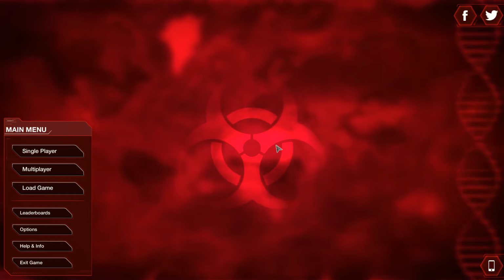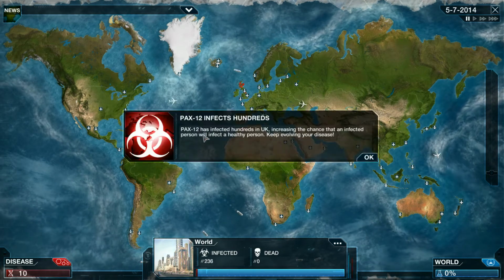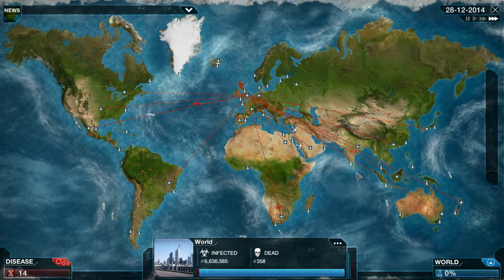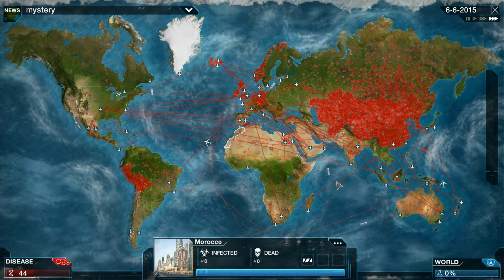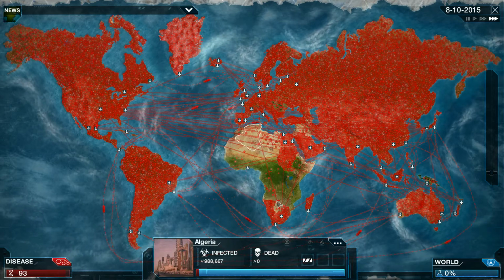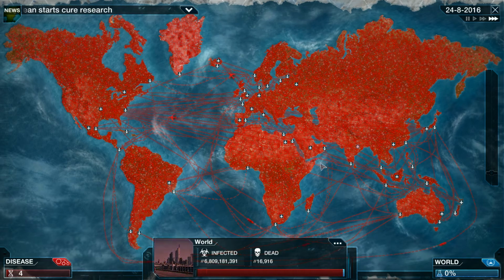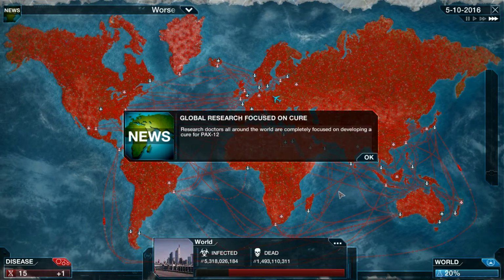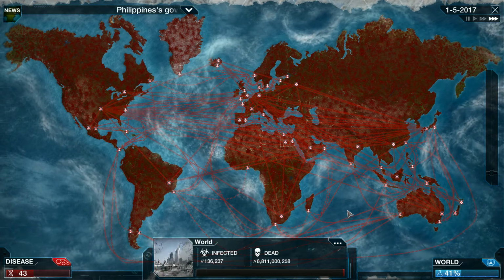Plague inc. Evolved Episode 1 Bacteria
Episode 1 in the plague inc single player tutorial series.